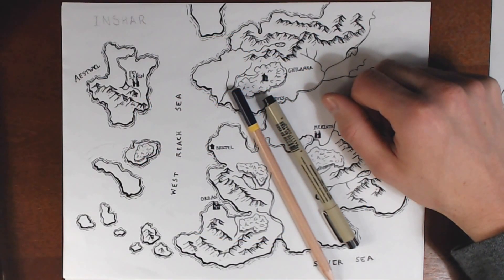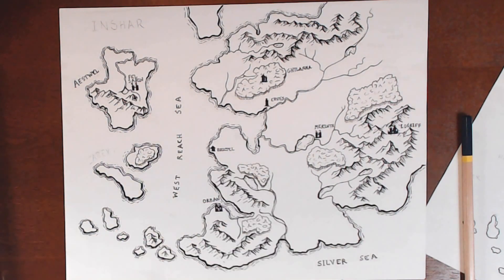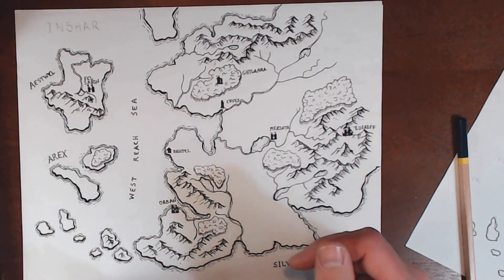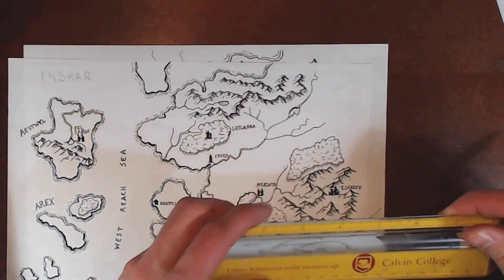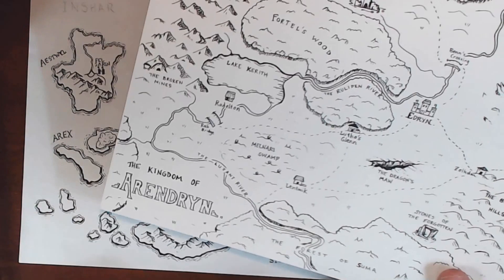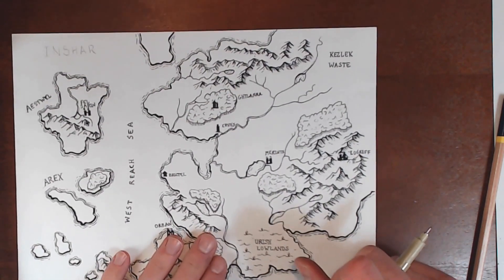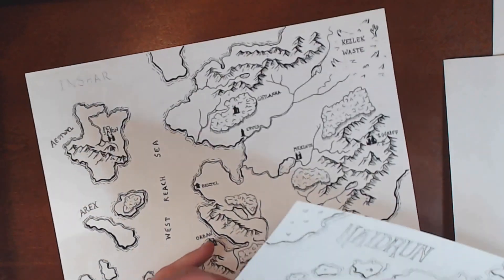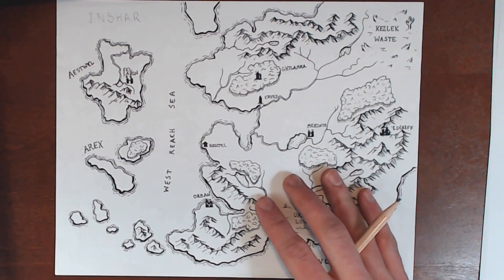Drawing a Fantasy Map (part 6) - Unique Terrain & Finale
Finishing up the map for my D&D world of Inshar. Unique geographical features.
WASD20 APPROVED MAP FORGING TOOLS
🌄Pigma Micron Pens 🌄
🌄Drawing Pencils & Erasers 🌄
🌄How to Draw Fantasy Art and RPG Maps 🌄
🌄11x14 Sketch Pad🌄
🌄Wacom Intuos PRO Drawing Tablet 🌄
🌄Wacom Intuos Drawing Tablet 🌄